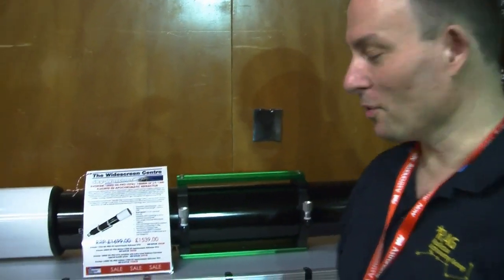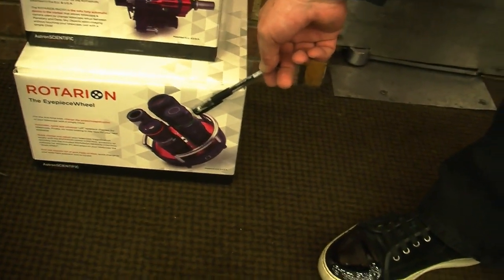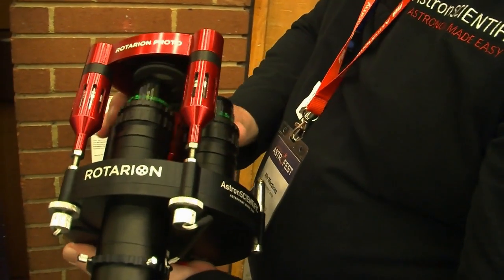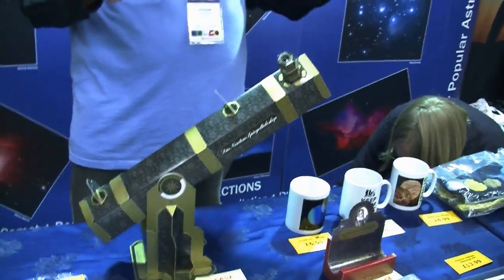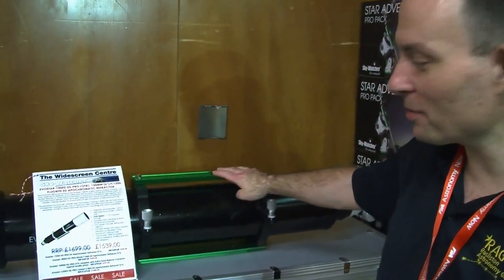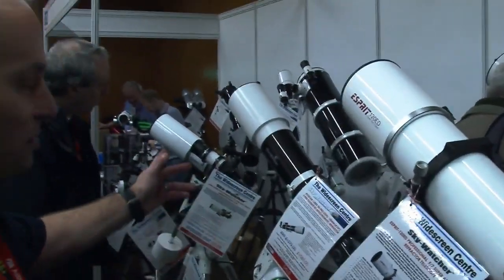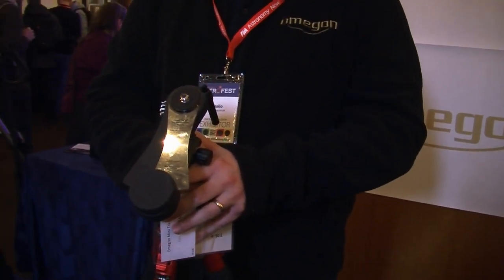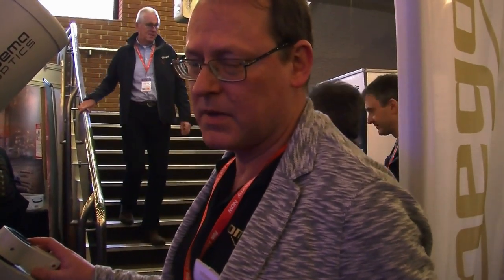European Astrofest 2019 (8-9/2/2019)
Video from European Astrofest in Kensington, London 8-9 February 2019.